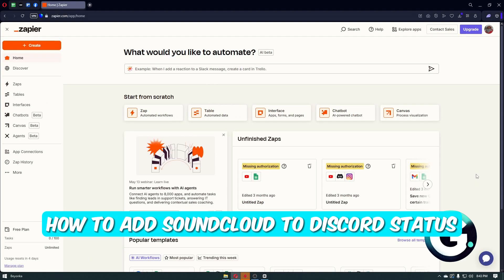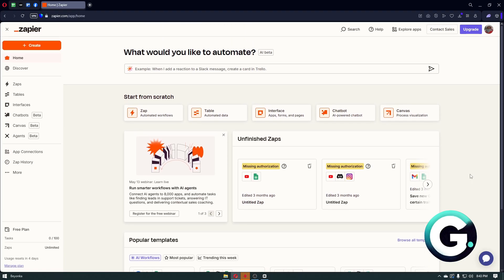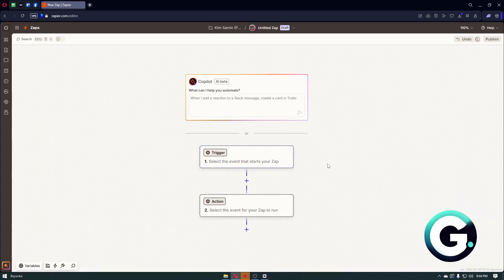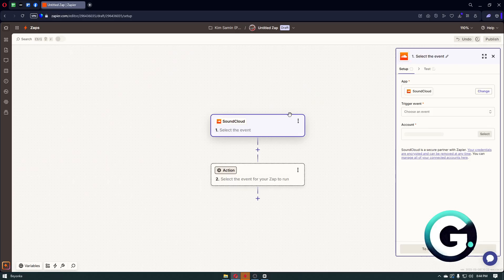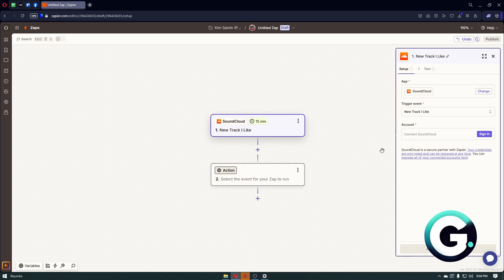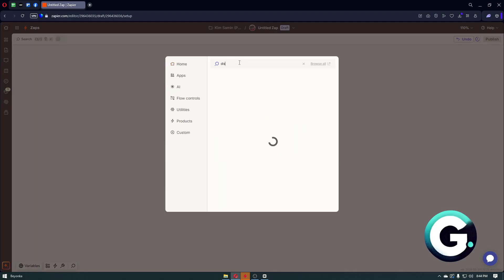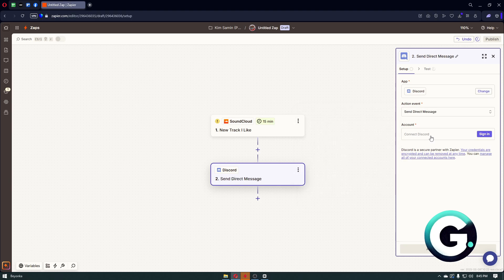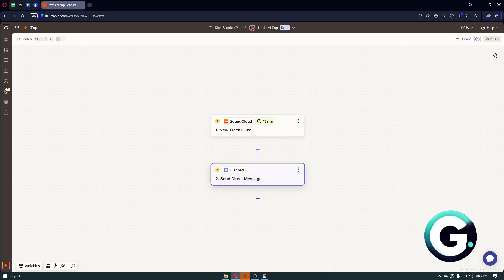How to Add SoundCloud to Your Discord Status (2026 Guide)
Hello in this video I will show: How to Add SoundCloud to Your Discord Status (2026 Guide)